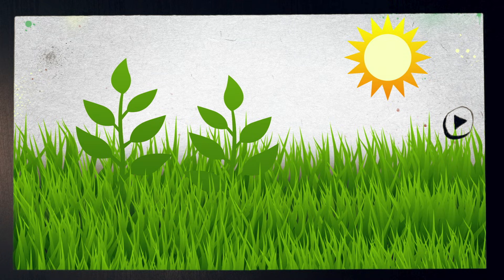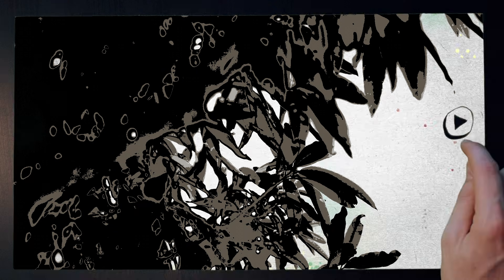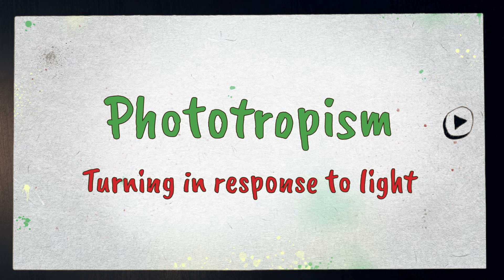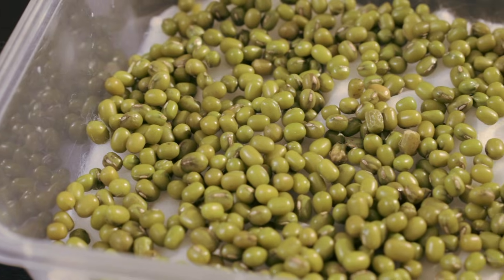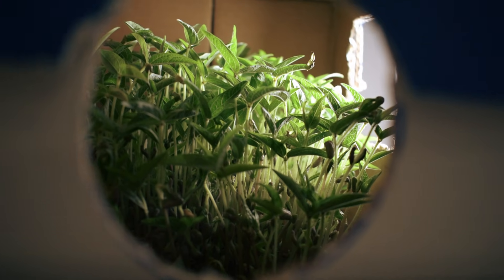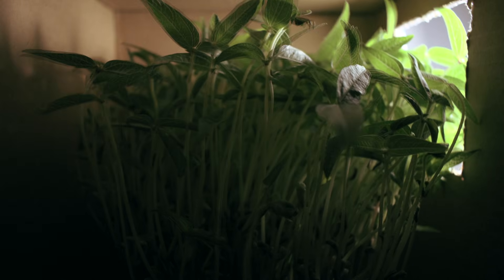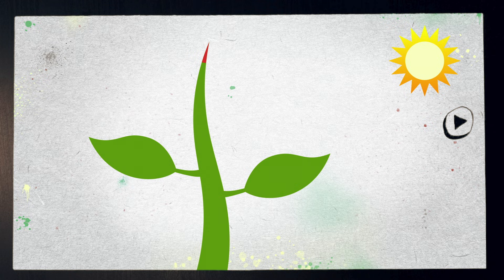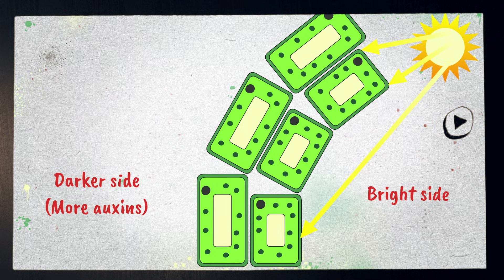Phototropism Explained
Plants can bend towards light so their leaves receive the maximum amount of sunlight. This is an explanation of how they use auxins to make it happen